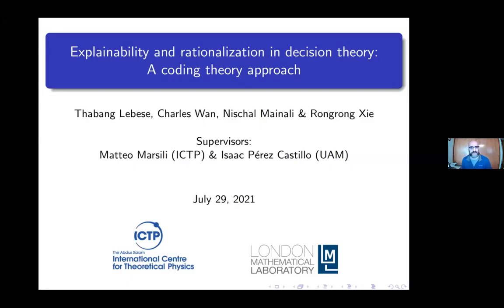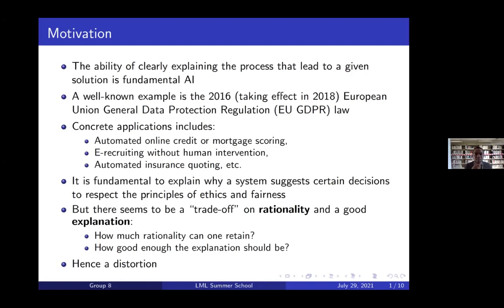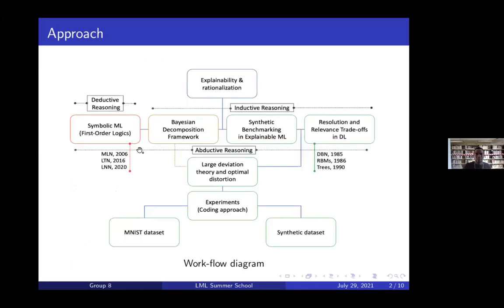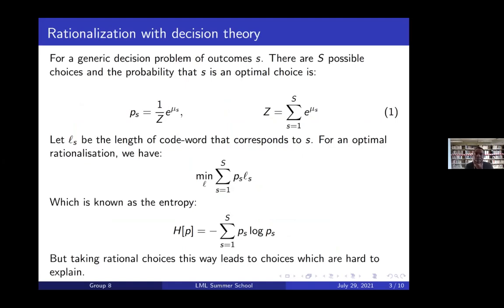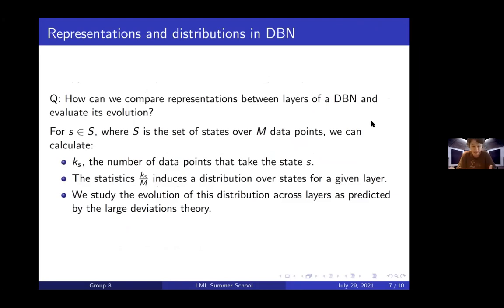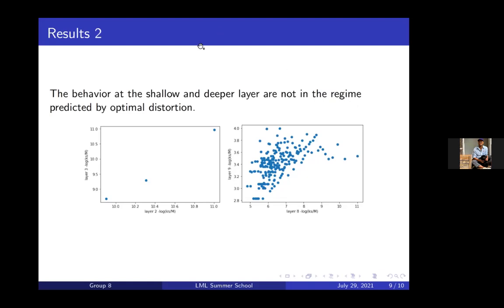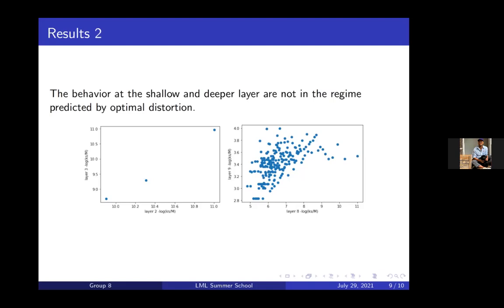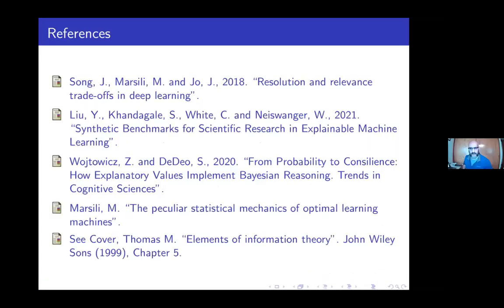Project 8. Explainability and rationalization in decision theory: a coding theory approach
London Mathematical Laboratory Summer School | (smr 3598)
2021_07_29-15_30-smr3598